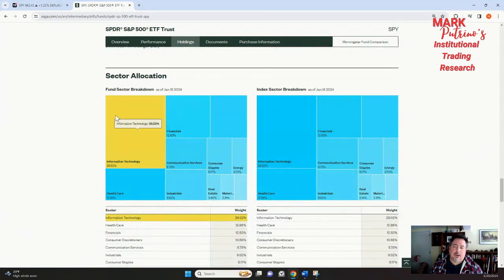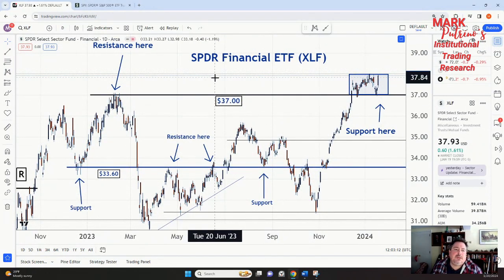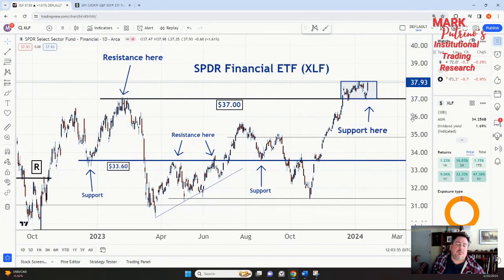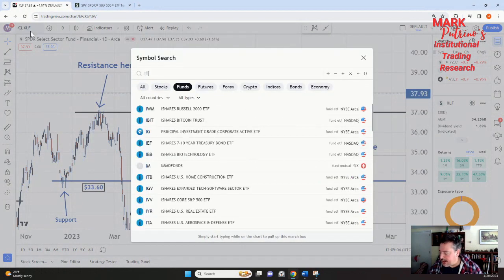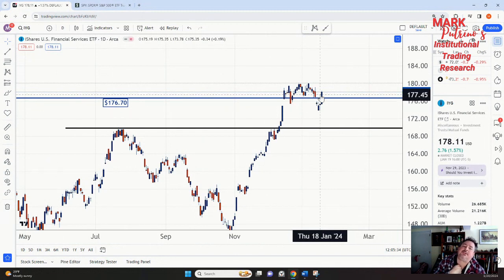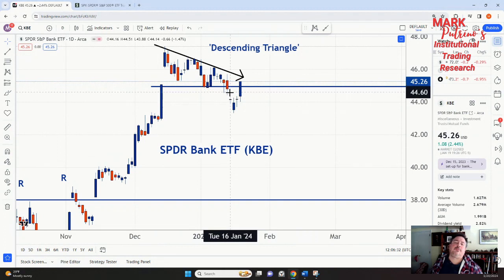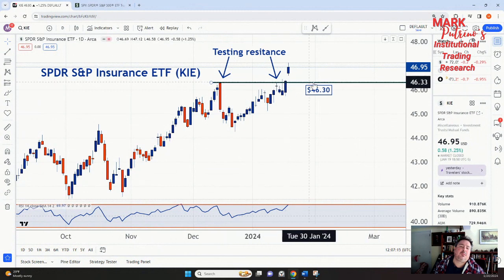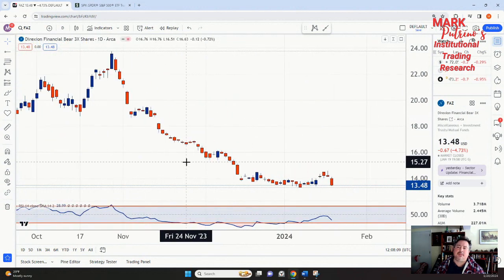SPY Technical Analysis - WATCH XLF!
The S&P 500 has 11 sectors and different ones are in the driver's seat at different times. Forget Big Tech. Right now it's all about the financials.

Follow us on X: @StockJobberOG
          on META: @StockJobberOG